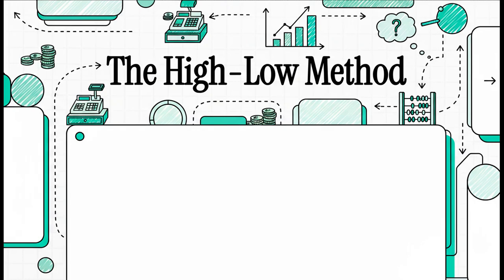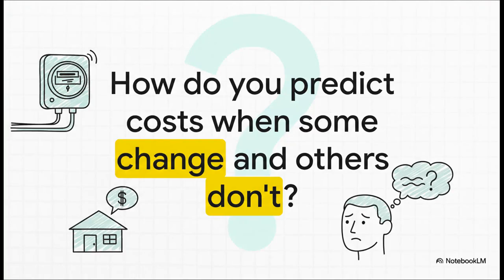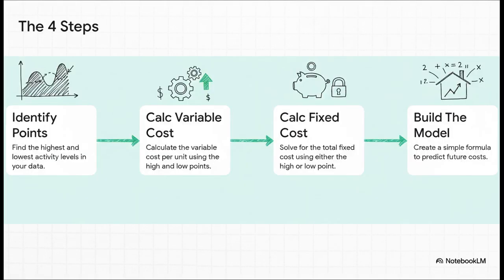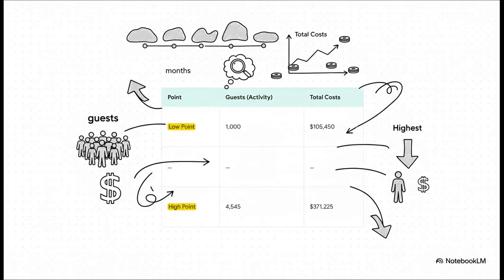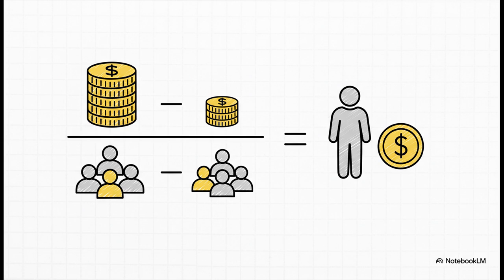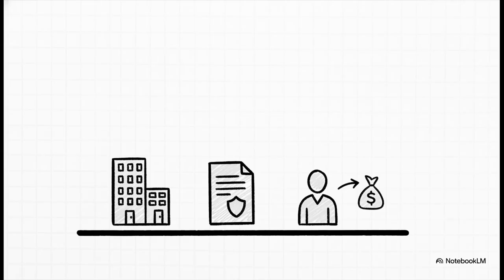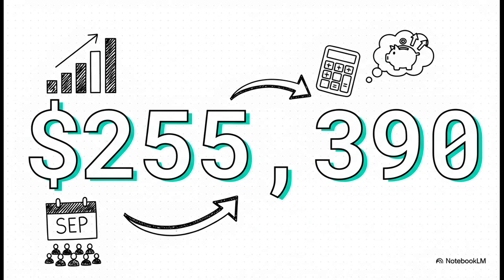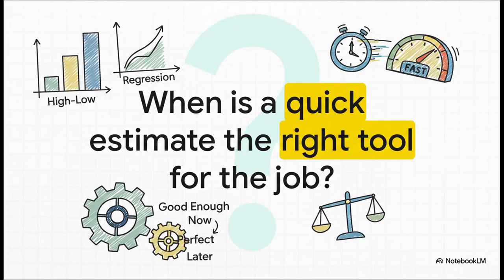The High-Low Method for Mixed Cost Analysis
The high-low method is a cost accounting technique designed to separate mixed costs into their specific fixed and variable components. By utilizing only the highest and lowest activity levels from a dataset, analysts can calculate the variable rate per unit and subsequently determine the total fixed costs. This approach allows businesses to create a cost model for predicting future financial obligations based on anticipated volume. While the method is valued for its simplicity and speed, it is often criticized for being less accurate than complex tools like regression analysis. Because it relies solely on two extreme data points, it can easily overlook cost variations and produce distorted results in real-world scenarios.